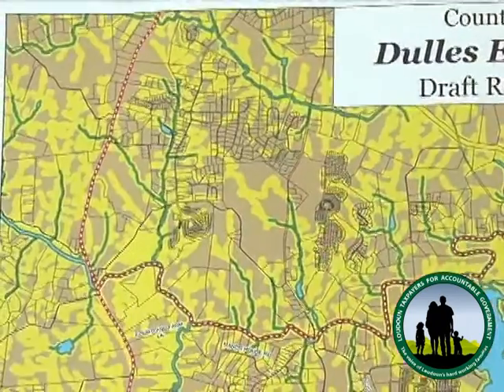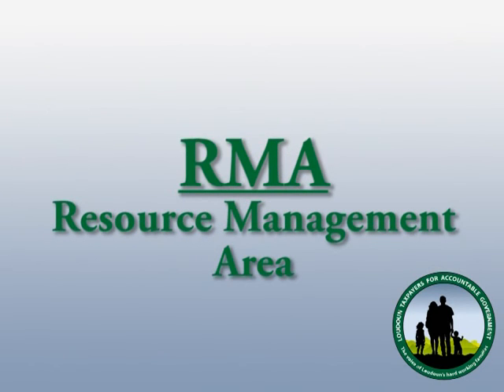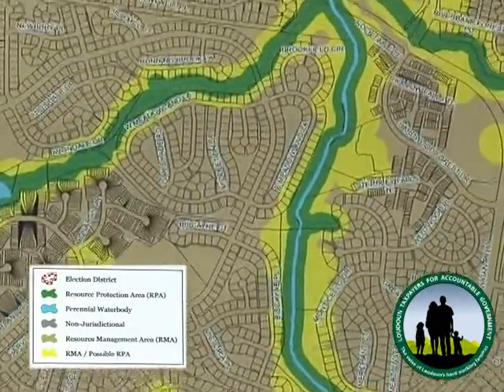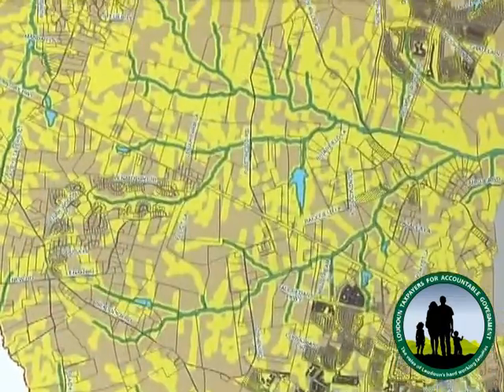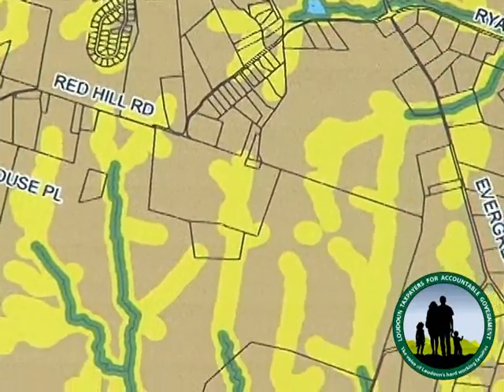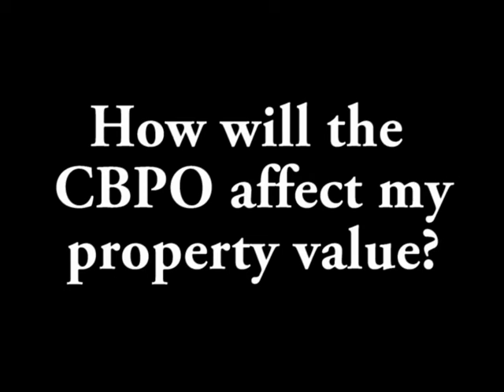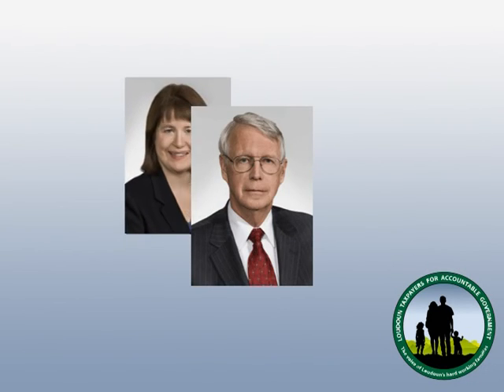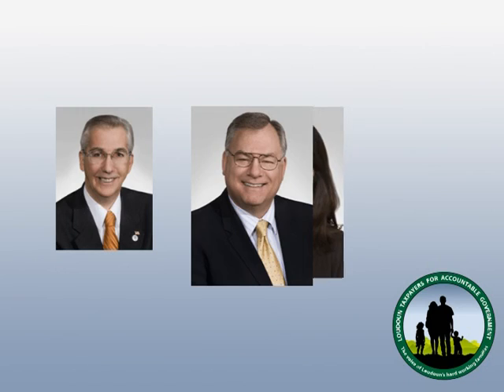Loudoun Taxpayers CBPO Q&A Full Version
The Loudoun County Board of Supervisors wants to adopt the Chesapeake Bay Protection Ordinance, or CBPO, to Loudoun County.  Sally Mann explains what this means to homeowners in Loudoun County.  Find out how this new law may affect you and your property.